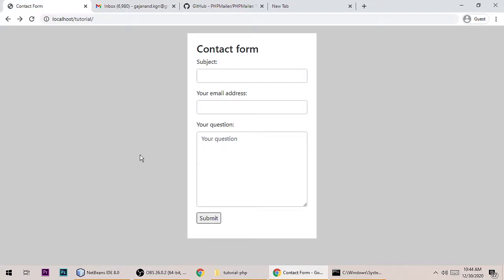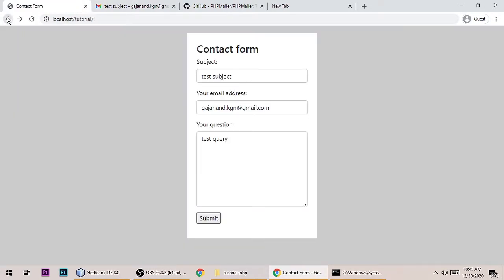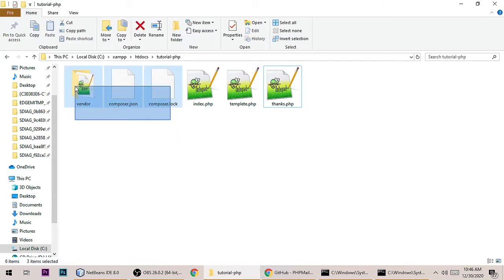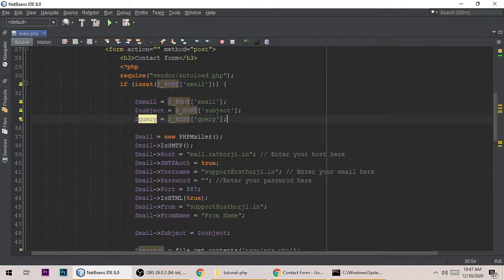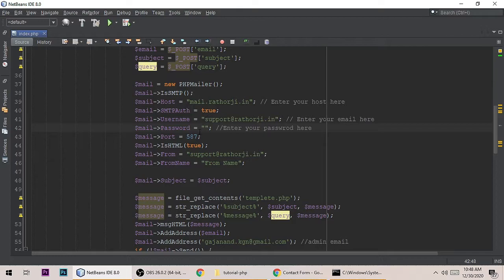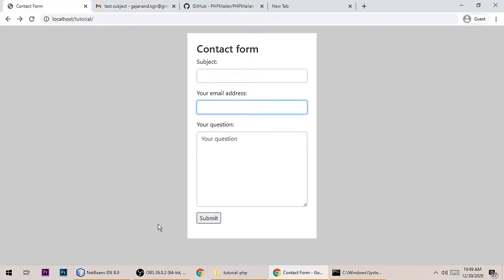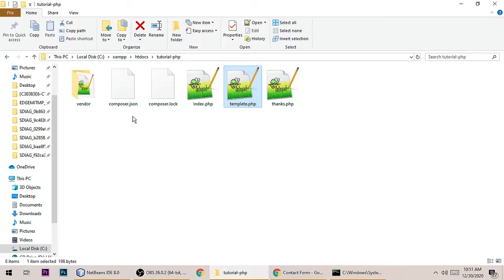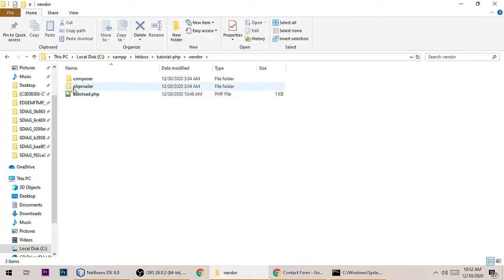PHP Send an email through HTML (Contact) Form using PHPMailer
In this tutorial I'll teach you to contact us form in PHP this form will send a mail to the user and admin as well when user type subject email and query means message the subject and message will get a recipient to user whatever they will type so here I am using PHPMailer for sending mails.